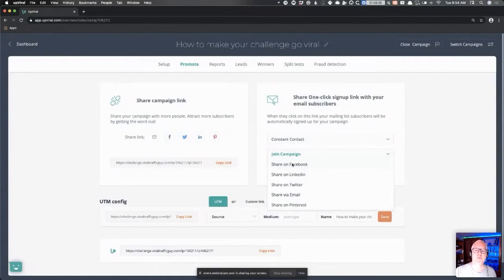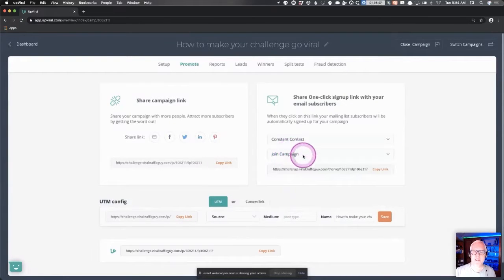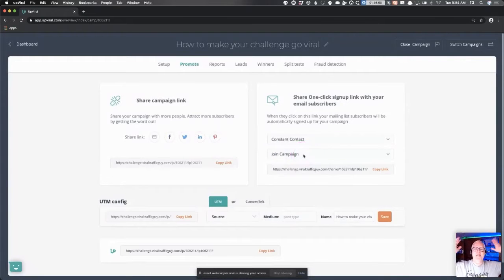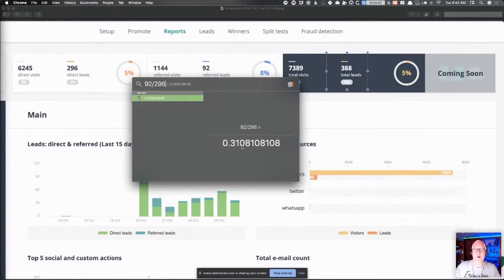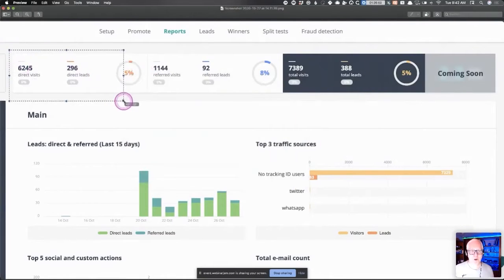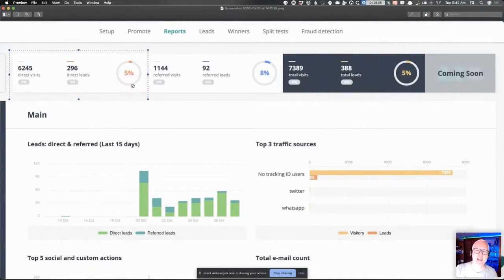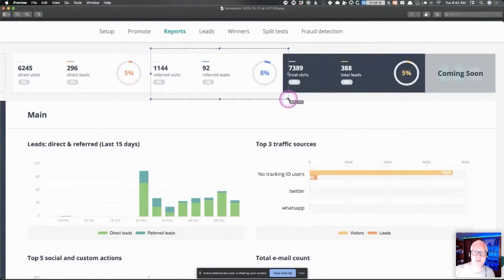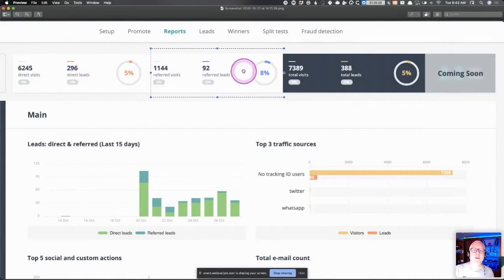Co-Pilot Show Q&A - Brainstorming and List Building